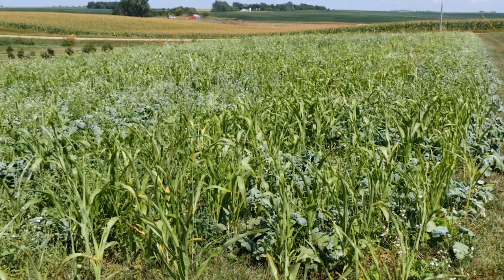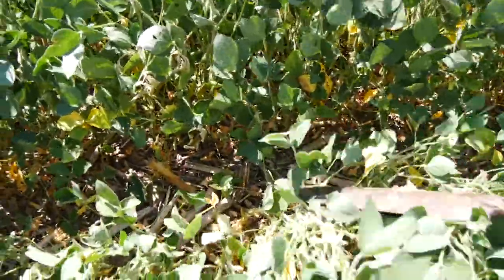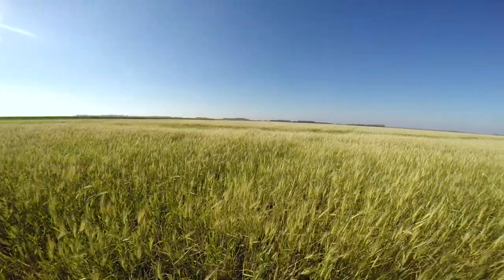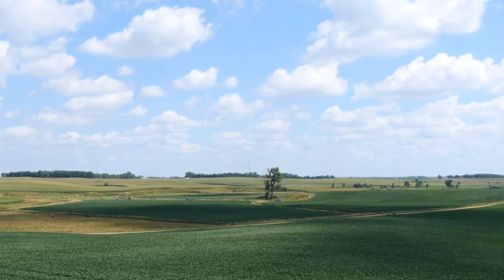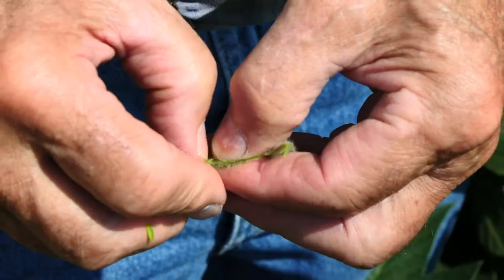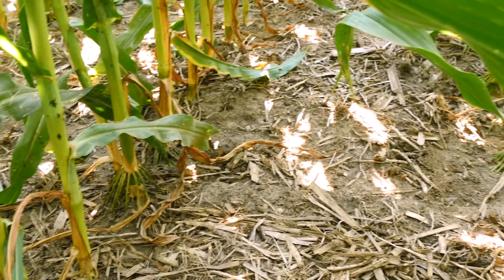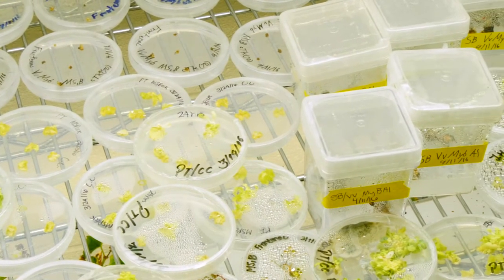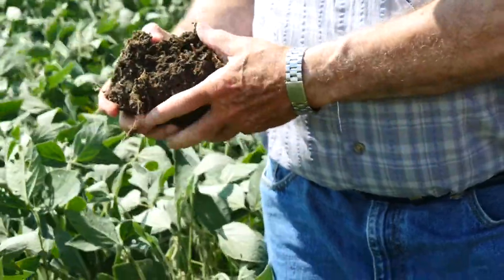Al Minon, Sioux Falls, SD: Crop Variety for Soil Management